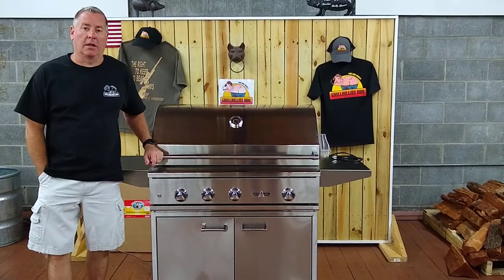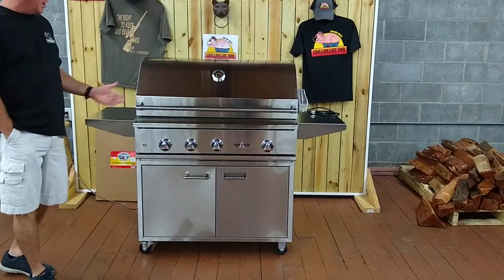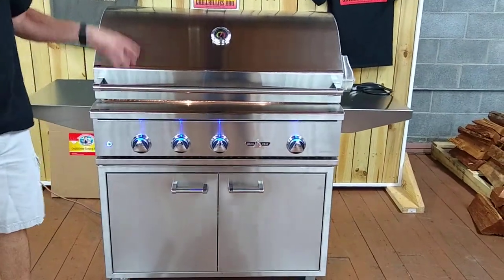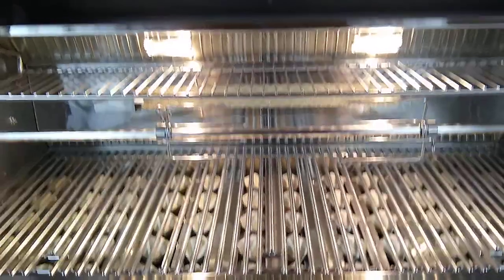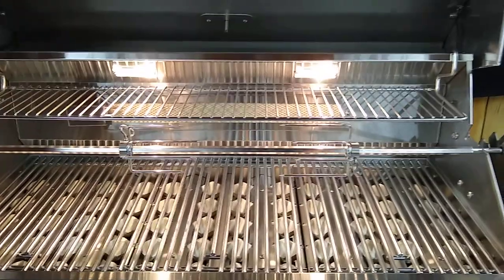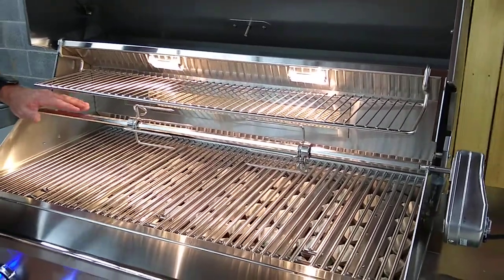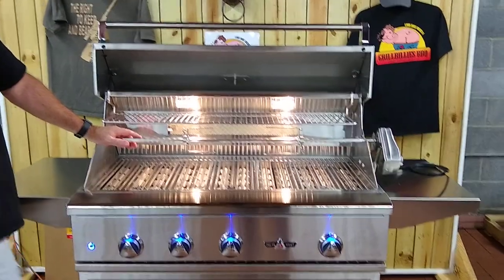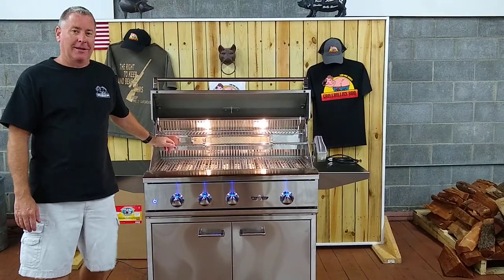Delta Heat 38" Grill at GrillBIllies BBQ Supply, Wendell NC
Delta Heat 38" Grill on a stainless steel base available at Grillbillies BBQ Supply, Wendell, NC. Contact the store for more details and pricing.